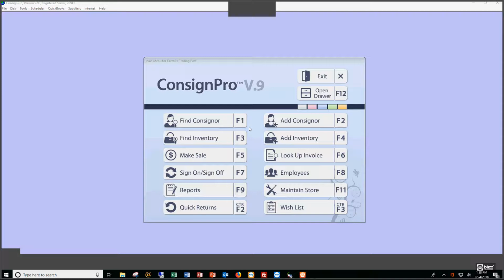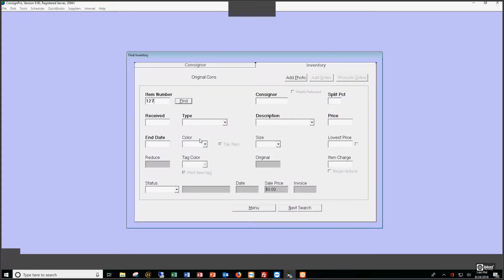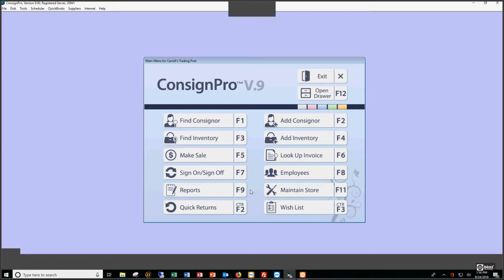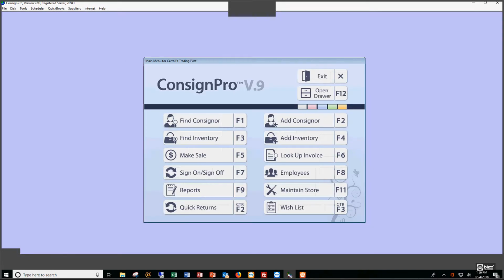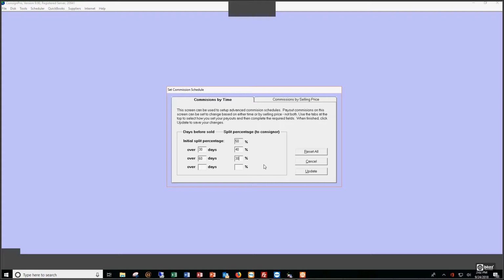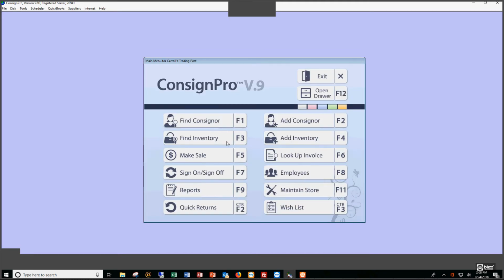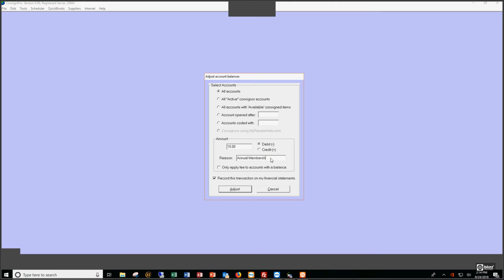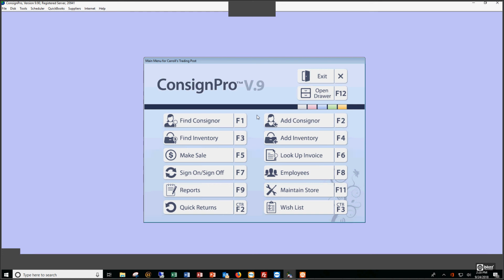CP Keeping Profits in the Store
The effective use of the buyers fee feature in ConsignPro will lead to new and untapped revenue for your store. This webinar will explore both simple and advanced buyers-fees, how to turn them on, use them effectively, explain them to your consignors, and account for them on your reports.